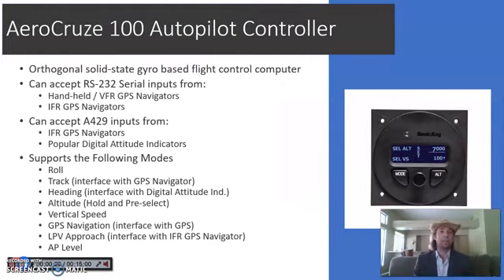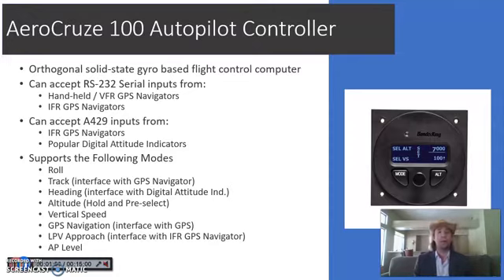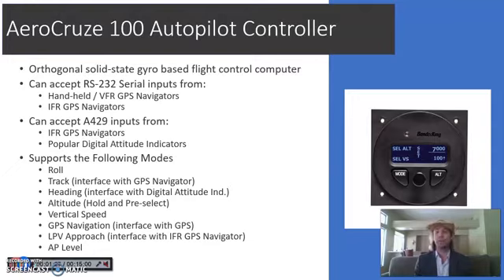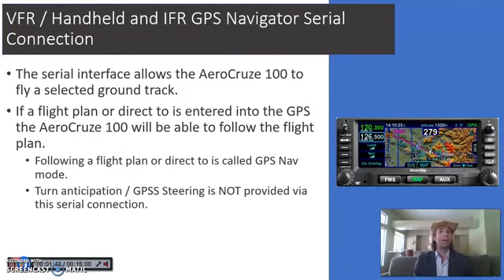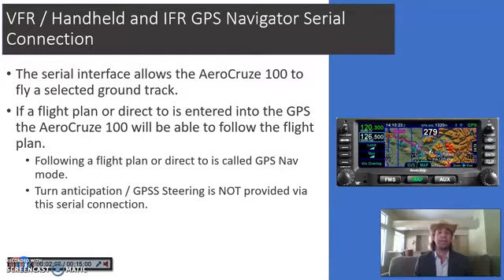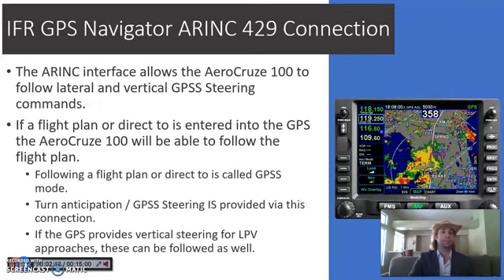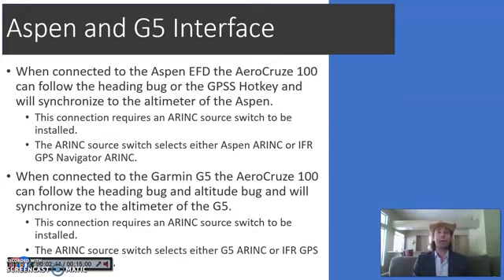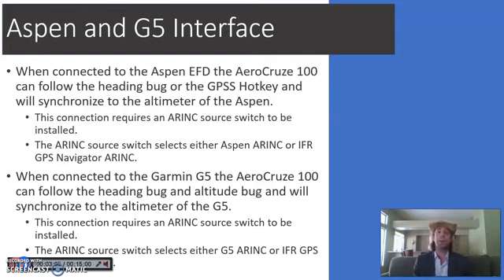BendixKing AeroCruze 100 Autopilot Overview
Overview by Andrew Barker of the BendiKing AeroCruze 100 autopilot system.